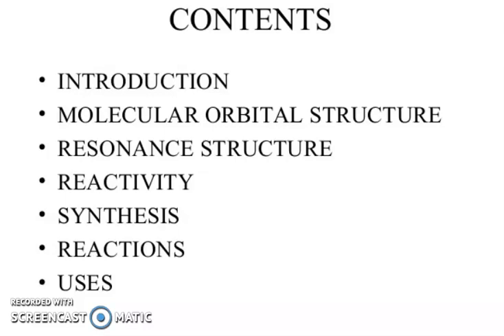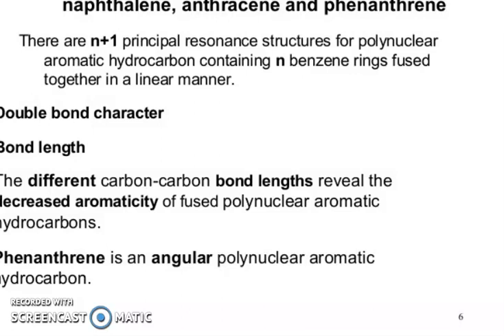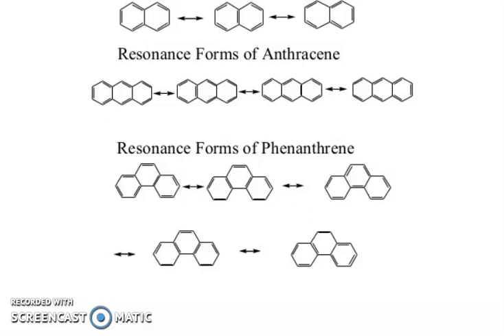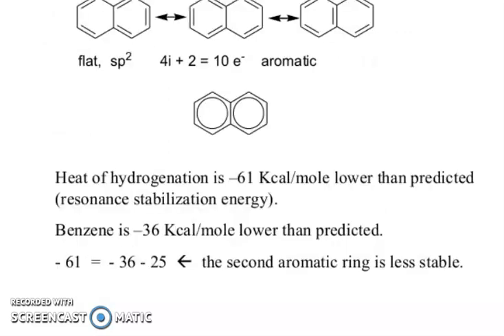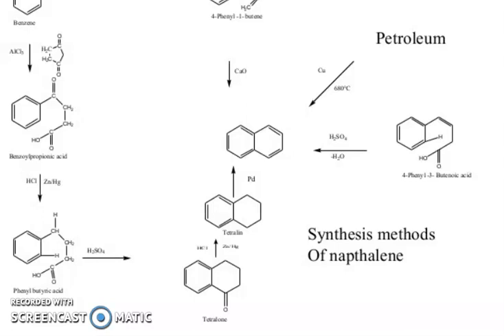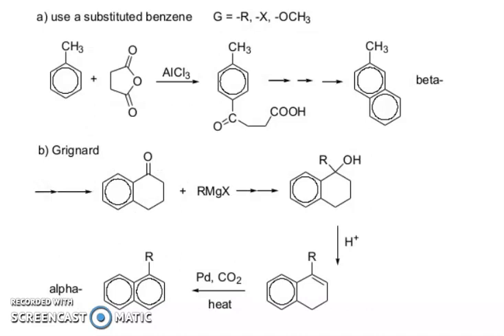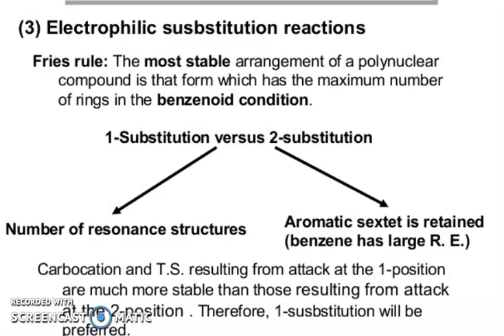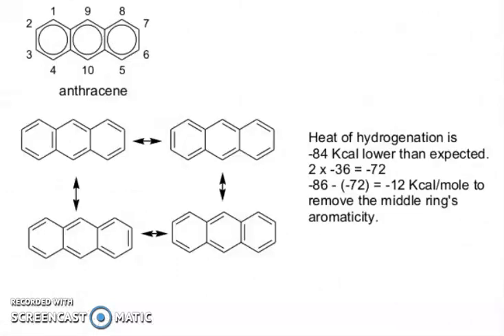Polynuclear aromatic hydrocarbon Naphthalene